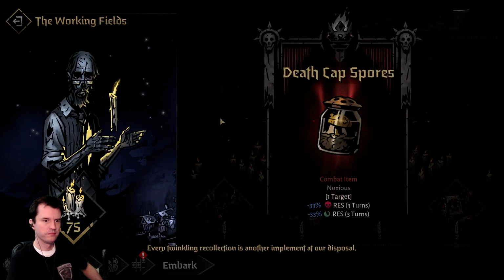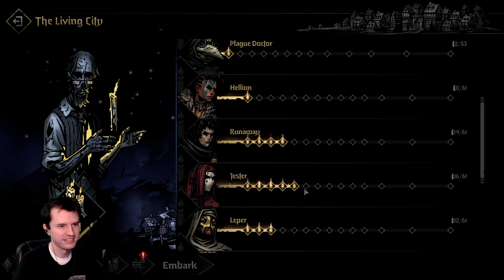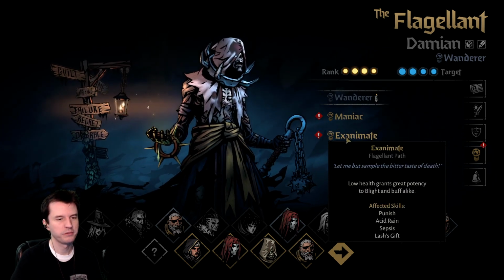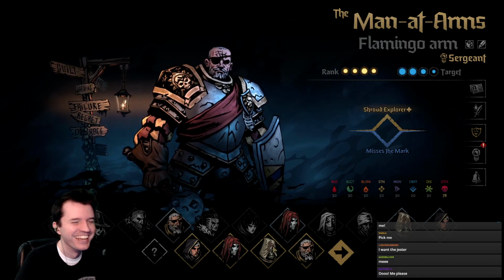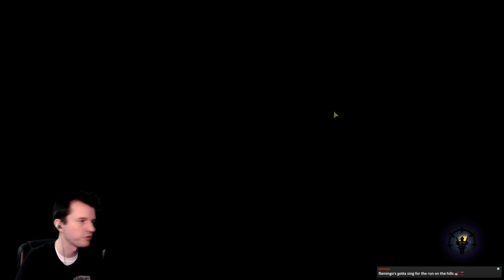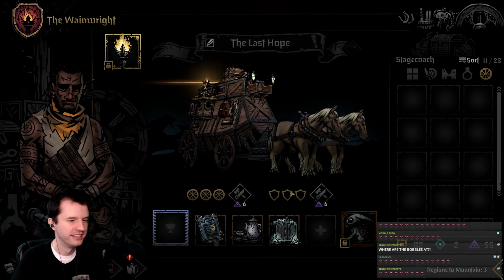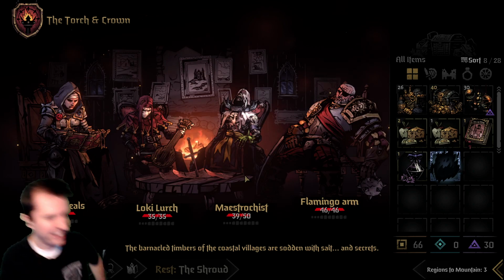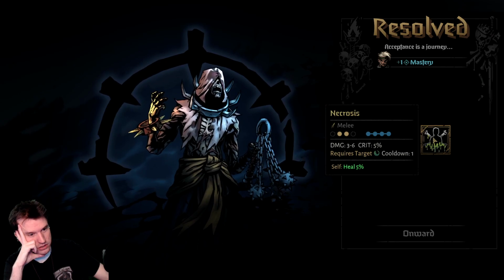Mukluk Plays Darkest Dungeon 2 Part 56